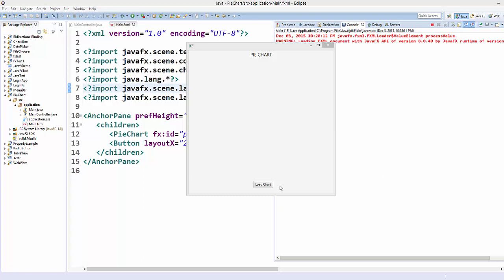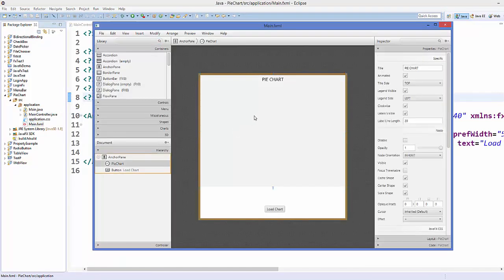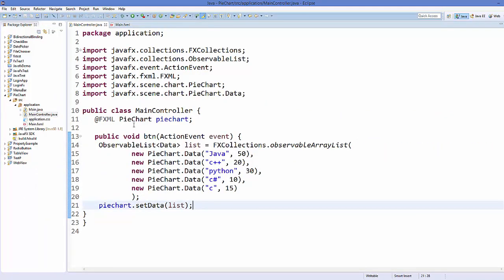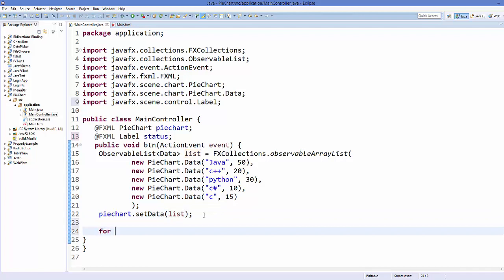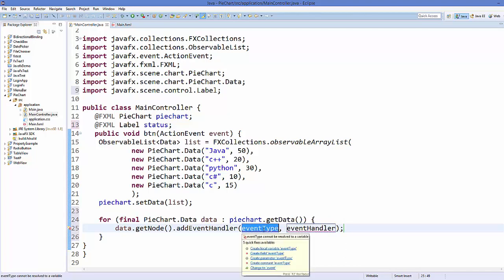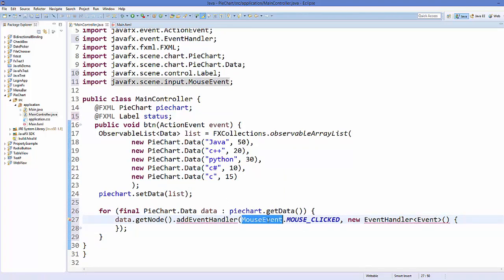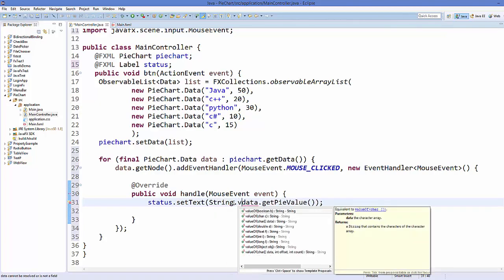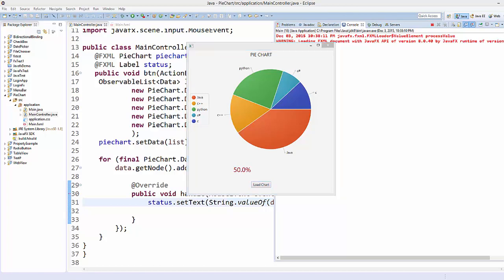JavaFx Tutorial For Beginners 27 - Event Handler for a Pie Chart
Label not showing on mouse event JavaFx
Adding In-Place Editing to a JavaFX Pie Chart
JavaFX Tutorial - JavaFX Event Handlers
Searches related to javafx pie chart
JavaFX Tutorial - JavaFX PieChart
javafx - Show pies percentage of PieChart
Using the JavaFX PieChart
javafx 8 pie chart
javafx pie chart size
javafx 2 chart
javafx barchart
javafx 2.0 chart examples
javafx stacked bar chart
javafx 2 add label to chart
javafx line chart example